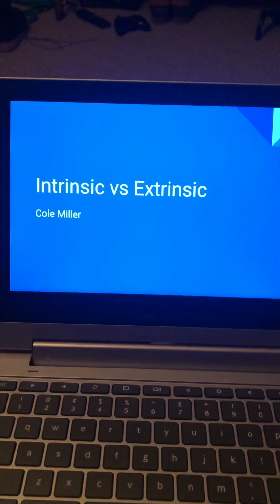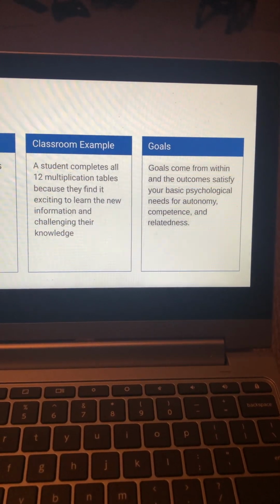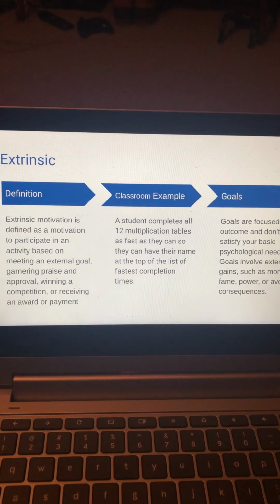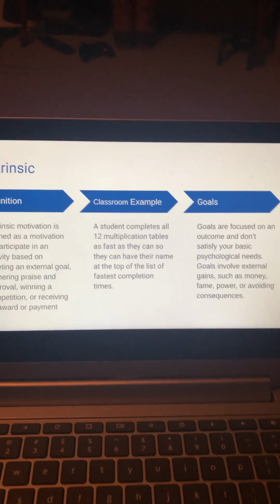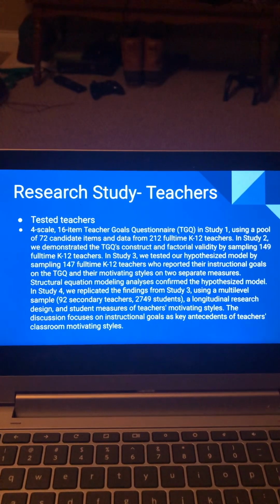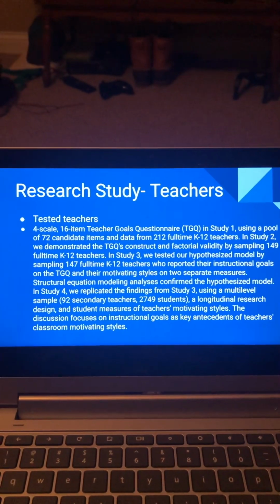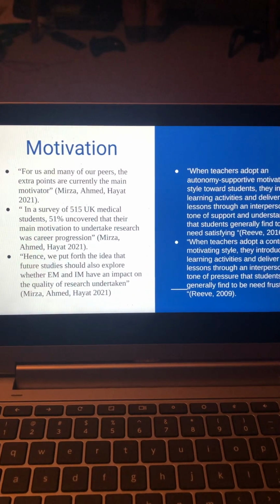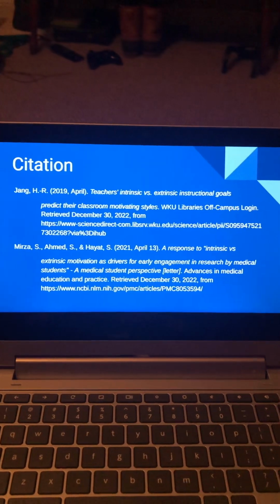Intrinsic vs Extrinsic Motivation Theory